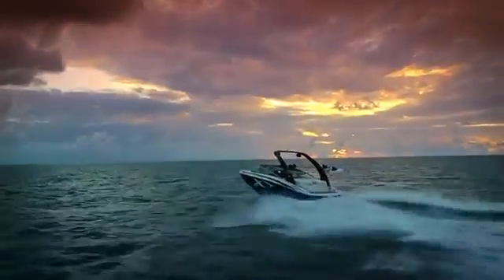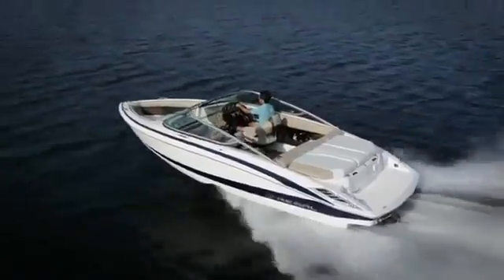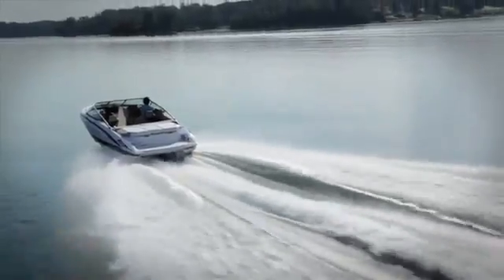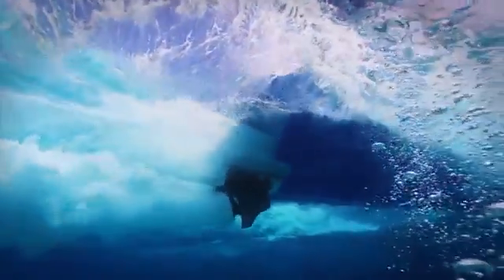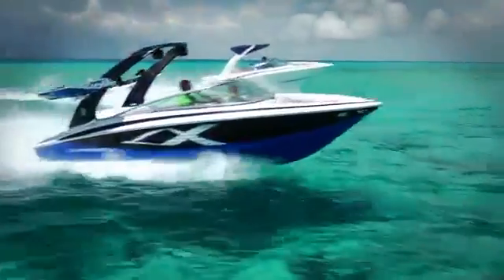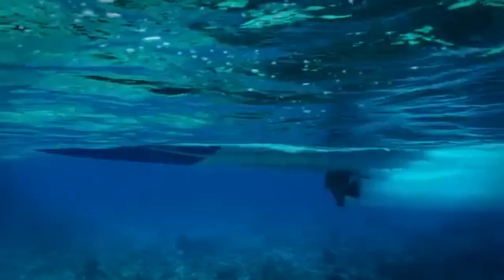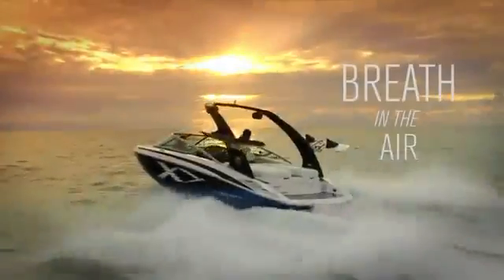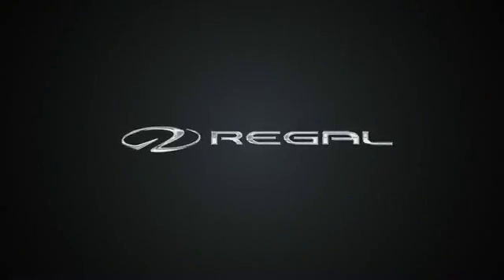Regal Boats Innovations FasTrac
Das Regal FasTrac  stoßt nicht durch das Wasser, es fliegt über das Wasser auf einem mit Wasser durchsetzten Luftpolster. Hier ist wenig Luftwiderstand, so ist ein FasTrac-Rumpf schneller und es erfordert weniger PS, verbrennt weniger Benzin und liefert höhere Top-Endgeschwindigkeit als konventionelle Bootsrümpfe. Das wurde immer wieder bewiesen in unabhängigen Tests.
Regal ist einer von wenigen Bootsherstellern, der ISO 9001:2000 zertifiziert ist.